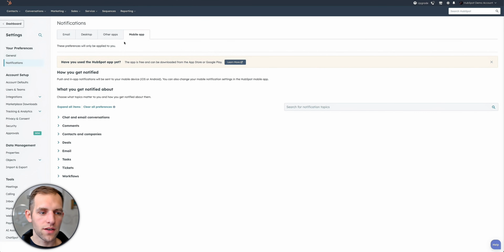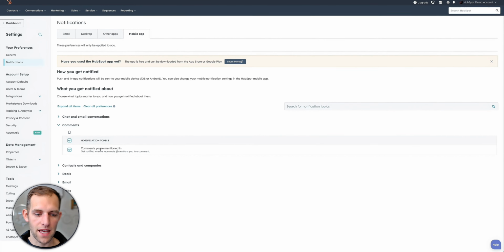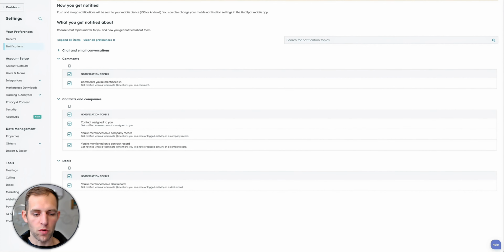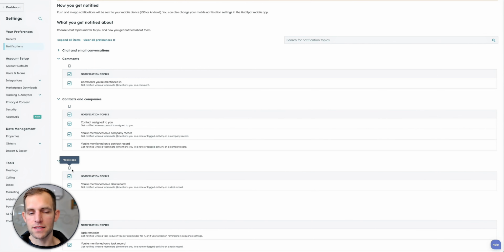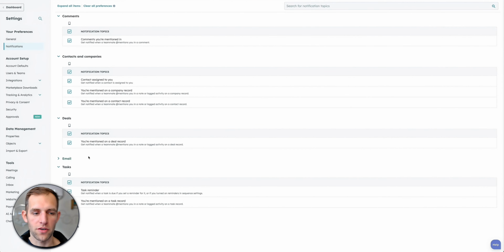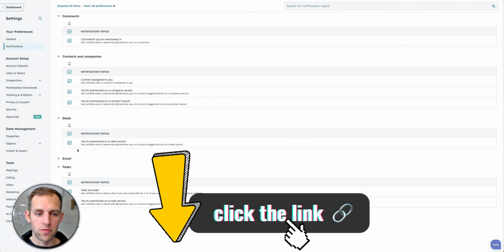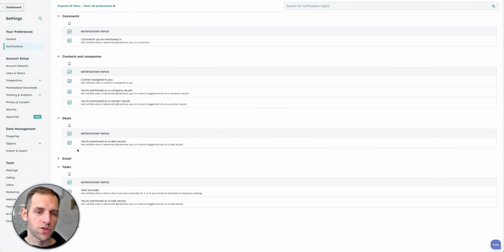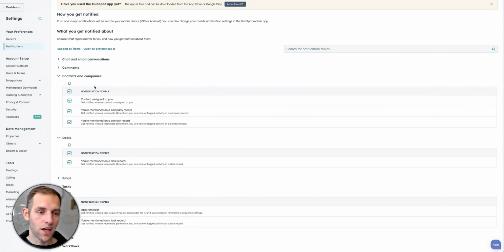Customizing HubSpot's Mobile App Notification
Hey, it's Chris from Boolean Automation! 🚀 In this video, let's talk about something super valuable – HubSpot Mobile App Notification Settings. Whether you're part of a sales team or running a painting business, these settings can make your life a lot easier. I'll guide you through choosing what to get notified for, from comments to deals, ensuring you never miss a beat. Plus, I'll share why I prefer mobile app notifications over emails – it's a game-changer! Check out the HubSpot Mobile App if you haven't already (link below).

Get Involved: 💬
What's your go-to preference for notifications – emails, desktop alerts, or mobile app pops? Let's compare notes and optimize our HubSpot experience together. 🤔👇
Timestamps:
0:00 HubSpot Mobile App Overview – Stay on Top of Notifications
0:21 How This HubSpot Series Helps Painting Companies
0:57 Step-by-Step: Adjusting Mobile Notification Settings
1:17 Why Mobile Push Notifications Are Game-Changers
2:02 My Recommended Notification Setup & Best Practices